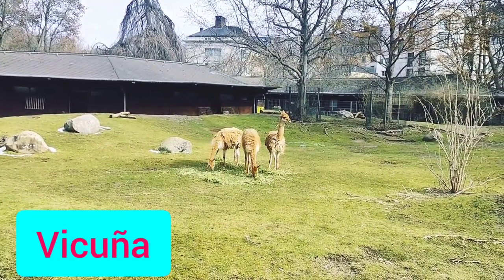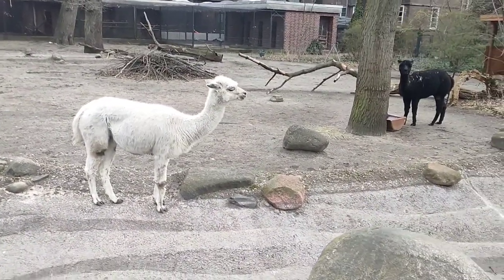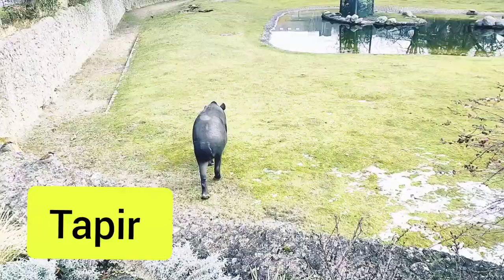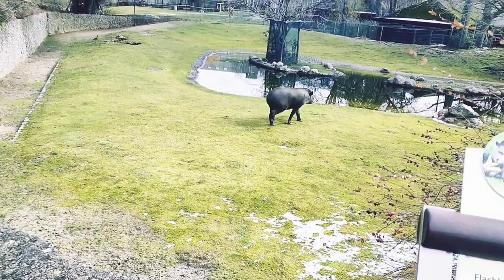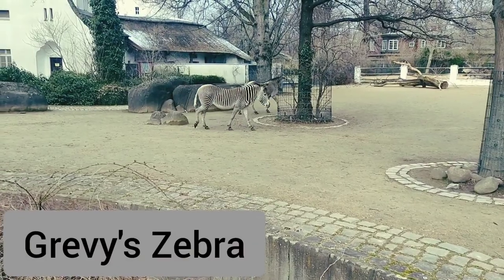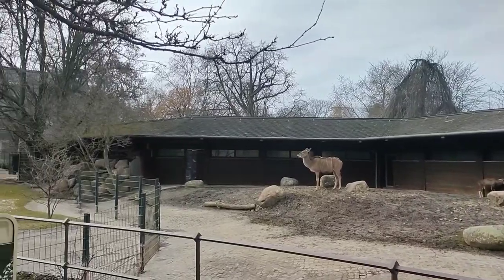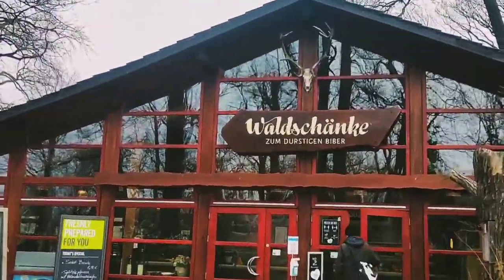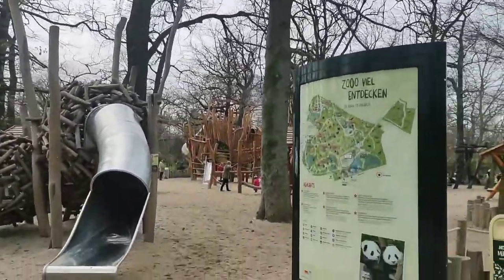Berlin Zoologischer Garden Indianvloger berlinzoologichergarten #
Berlin Zoologischer Garten - Travel Europe with Priya.
Berlin, capital of the capital city of Germany,
Berlin famous tourist spot is Berlin Zoologischer garten it the oldest surviving and best-known zoo in Germany. Opened in 1844, it covers 35 hectares (86.5 acres) and is located in Berlin's Tiergarten. With about 1,380 different species and over 20,200 animals, the zoo presents one of the most comprehensive collections of species in the world. It is the most-visited zoo in Europe and one of the most popular worldwide. Regular animal feedings are among its most famous attractions. Globally known animals like Knut, the polar bear, and Bao, the giant panda have contributed to the zoo's public image.

00:00 Intro on Zoologischer garten
00:29 Enter tickets
01:06 Vicuña animal( wild camel's)
02:04 Tapir(animal)
02:25 Grevy's Zebras
02:30 photographic scene
03:03 Acquriam
03:30 Children playing place
03:45 scenic video
05:00 outside area Train station